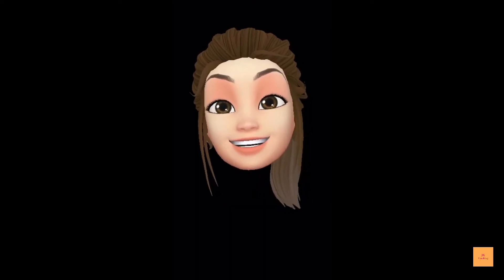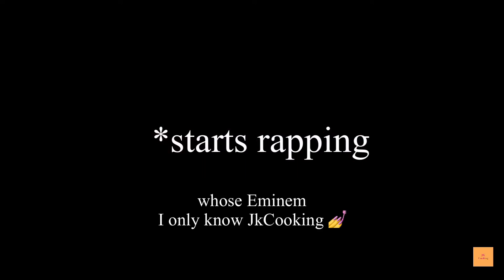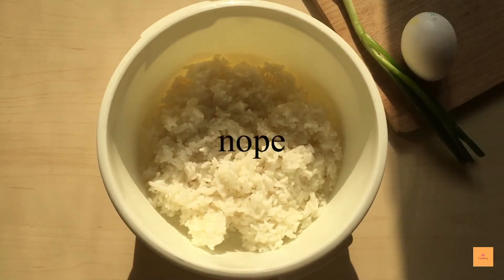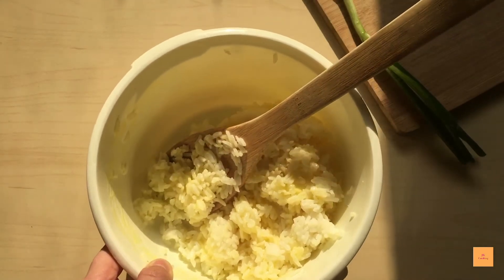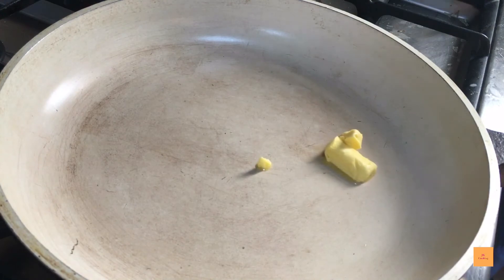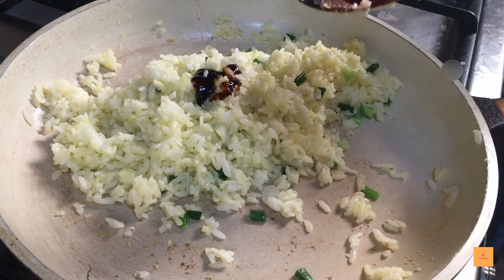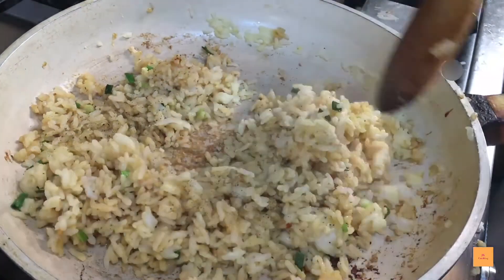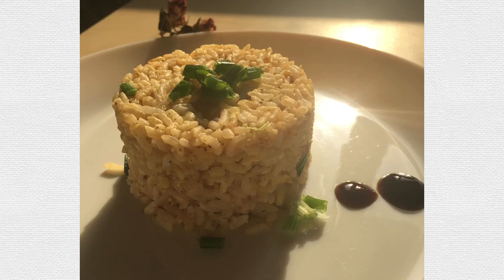Fried Rice Recipe, how to make fried rice from leftover rice | JkCooking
How to make fried rice at home using a couple of ingredients and also leftover rice!!

Fried Rice Recipe:
- Rice one cup depends on how much you want
- One egg
- Green onions
- Oyster sauce 1 table spoon
- Pepper
- Chili flakes
- Salt optional